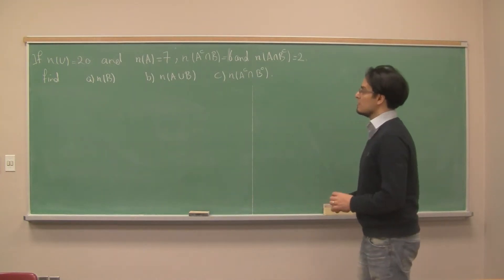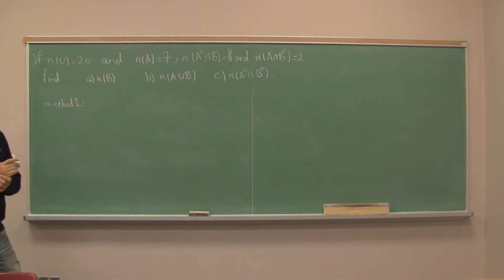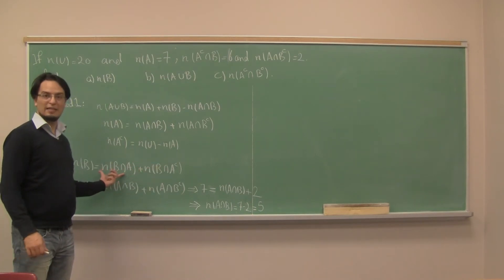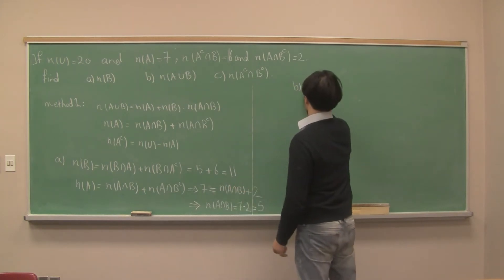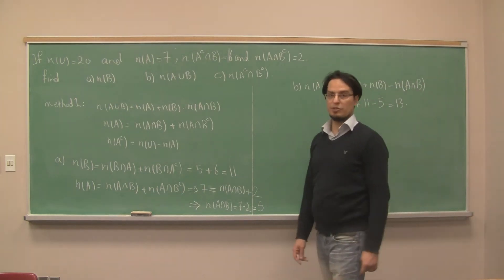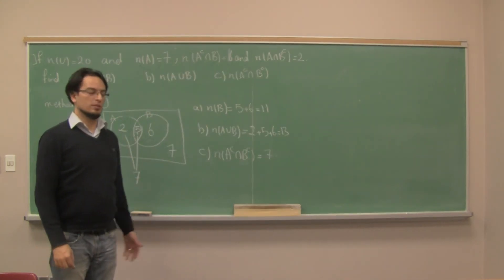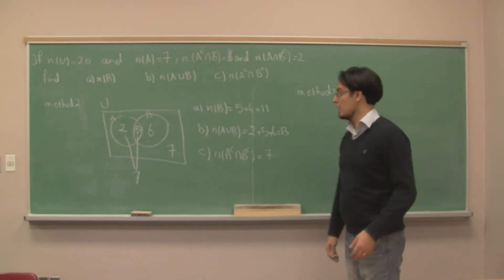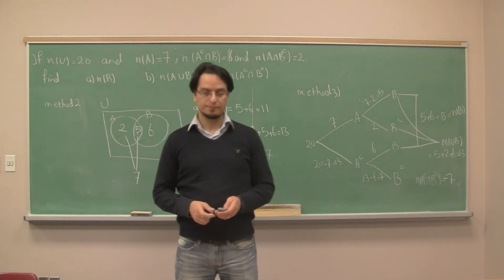Labtube-(Math1228)-Inclusion-exclusion principle, Venn diagram and counting trees